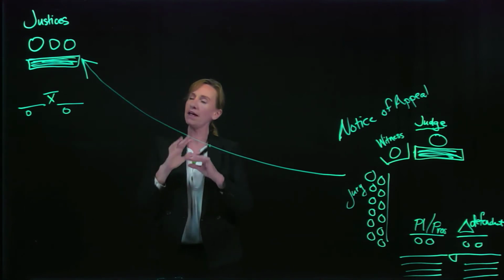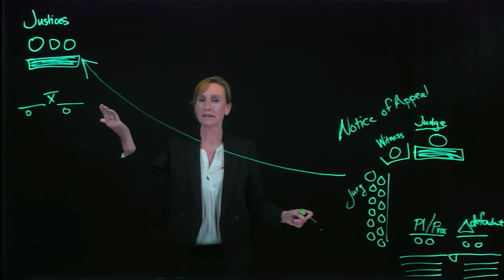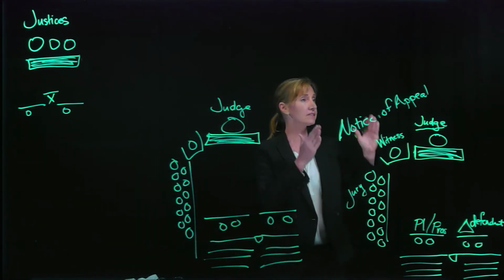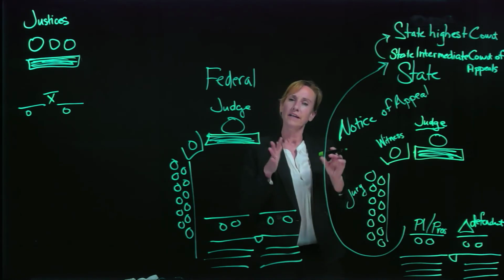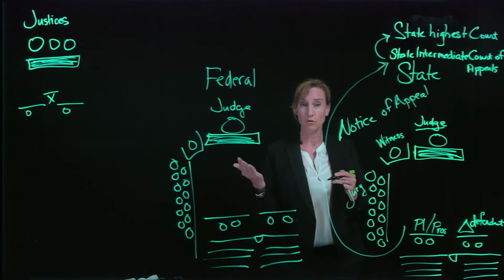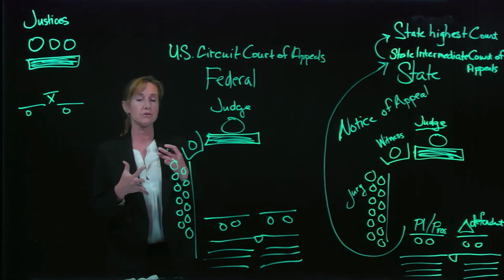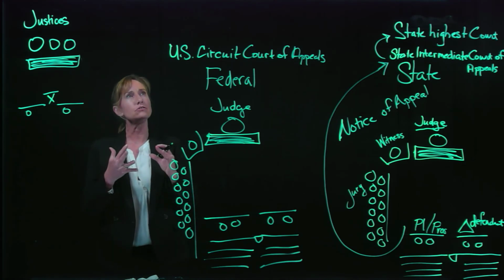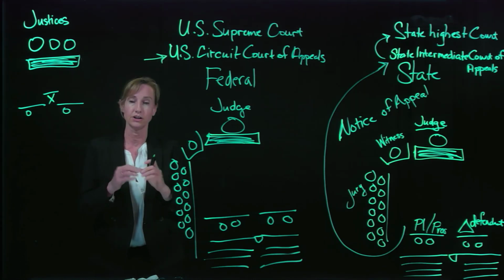Trial and Appellate Courts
Legal Environment of Business classes often teach the characteristics of trial courts and appellate courts and their relationship. Structure of court system.